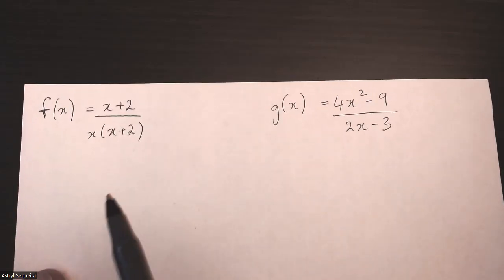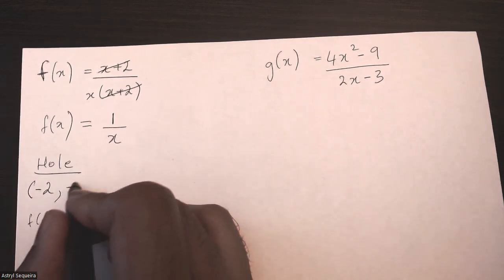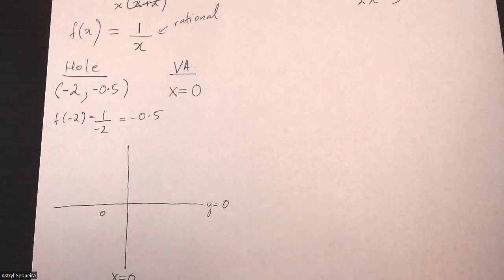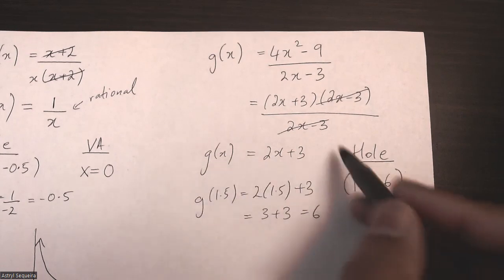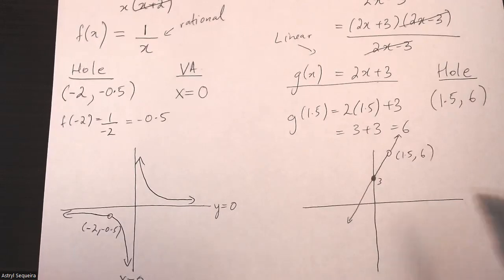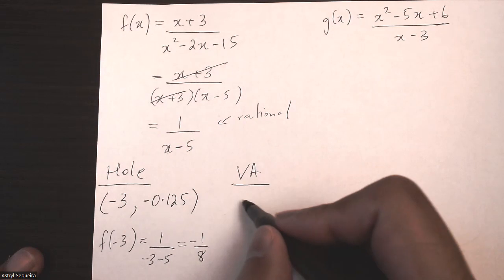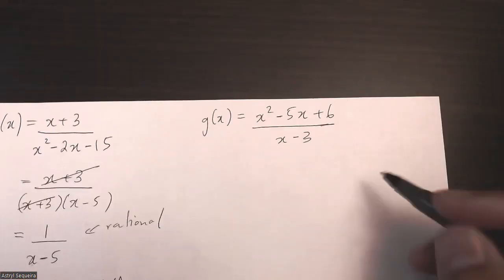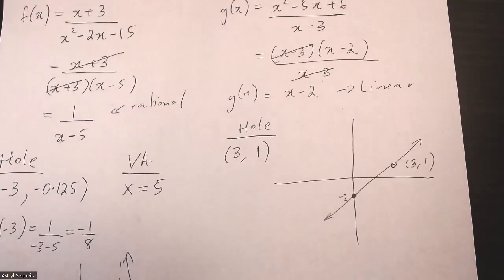Grade 11 Functions - Graphs of rational functions (Ch 2.5)